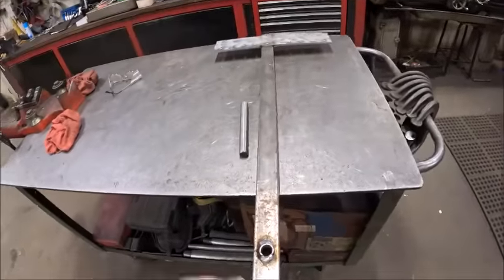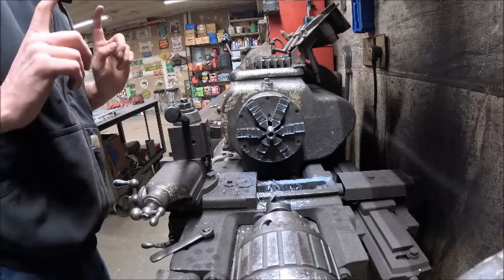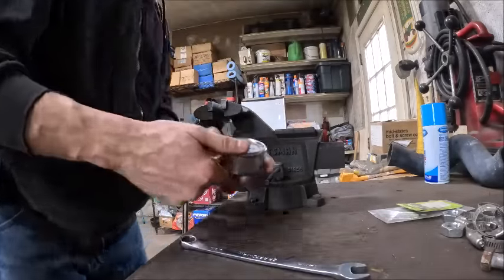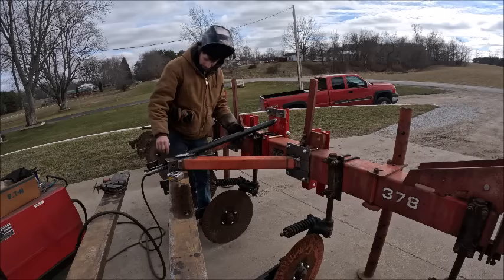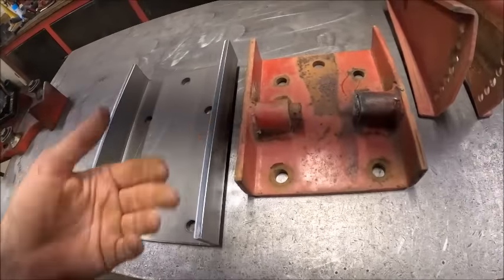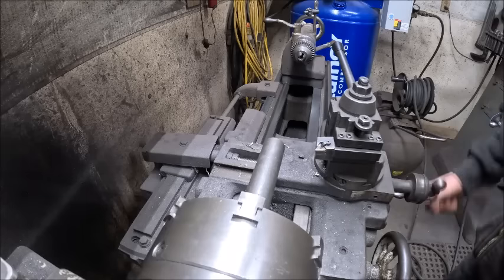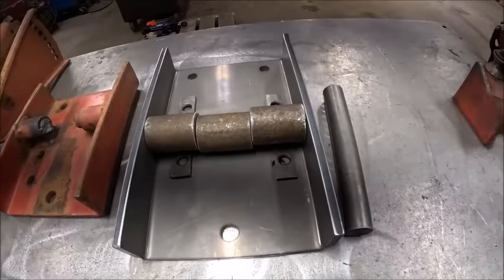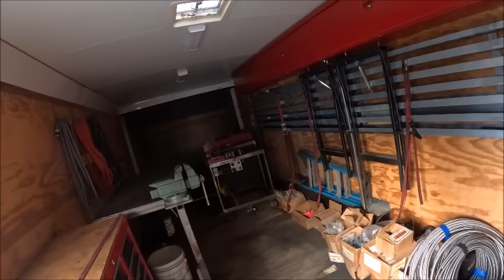Applicator Project Part 7: Finishing The Rear Hitch, Gauge Mount And Starting The Pump Mount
Down to the last little bit of fab work for the toolbar.